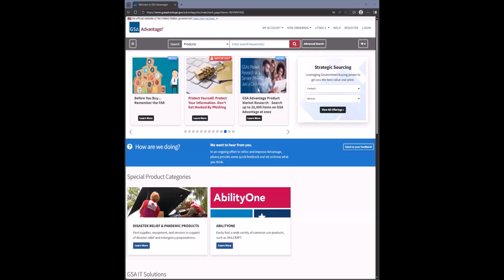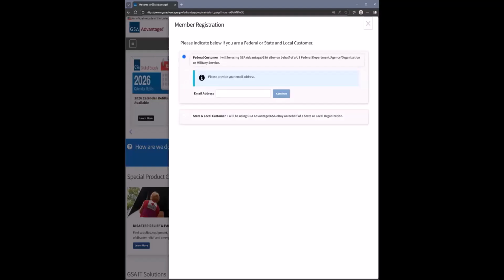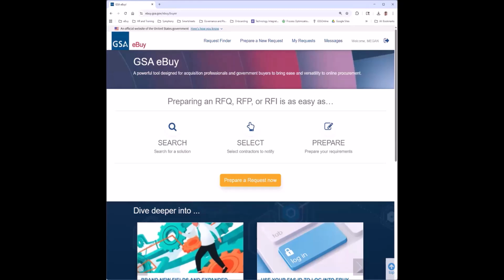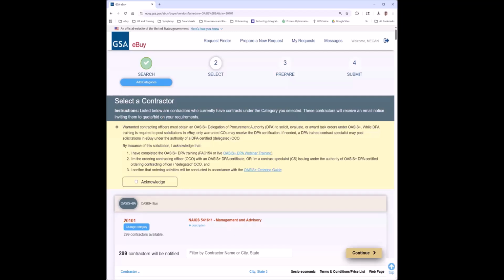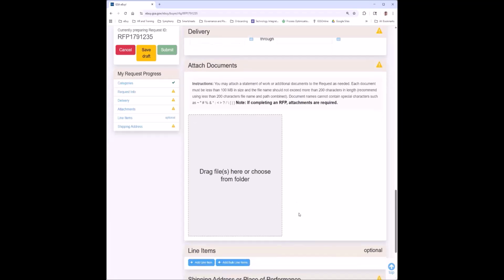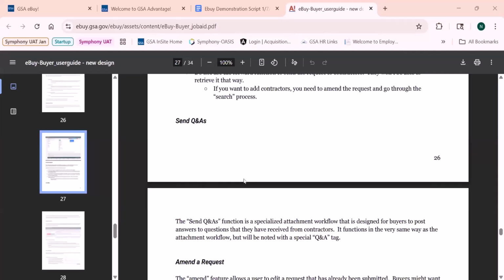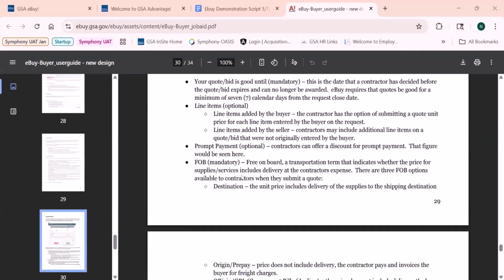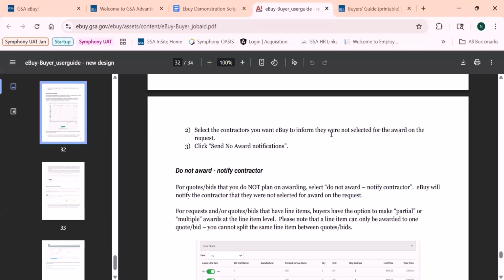OASIS+ eBuy Demo for Buyers 07JAN26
This training video helps ordering officials navigate through GSA eBuy for creating requests related to OASIS Plus Requests for Information and/or Requests for Proposals.